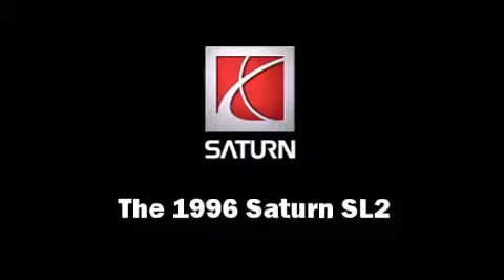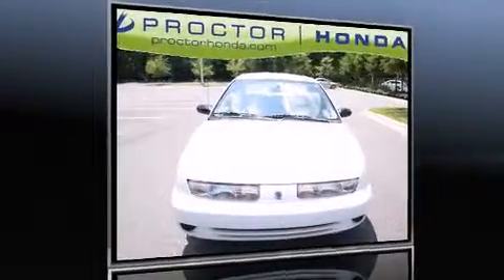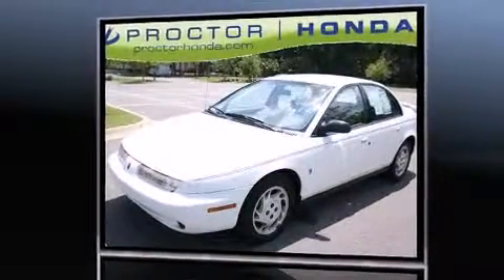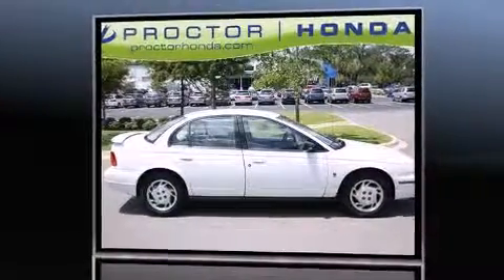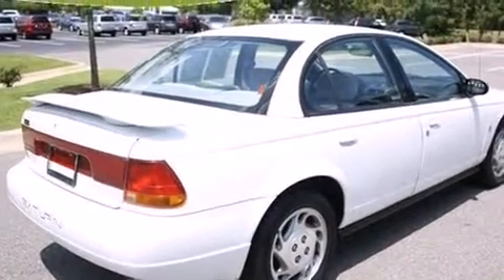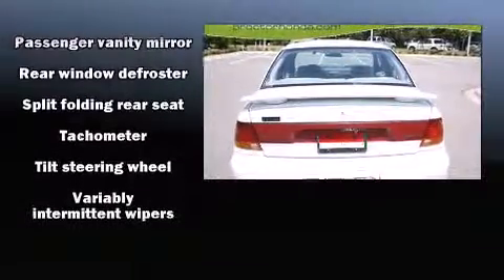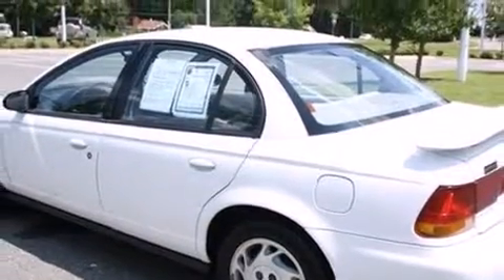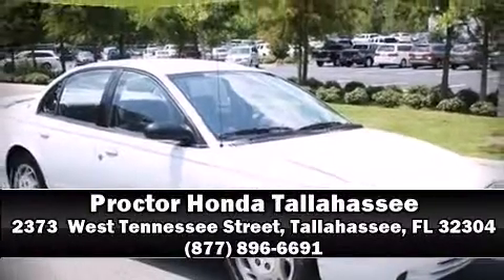1996 Saturn SL2 Base in Tallahassee, FL 32304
The 1996 Saturn SL2. This 4 door sedan has not yet reached the 20,000 mile mark! It features an automatic transmission, front-wheel drive, and an efficient 4 cylinder engine. Top features include a split folding rear seat, a tachometer, variably intermittent wipers, front bucket seats, tilt steering wheel, and more. It also arrives with a Carfax history report, providing you peace of mind with detailed information. We pride ourselves on providing excellent customer service. Please don't hesitate to give us a call.